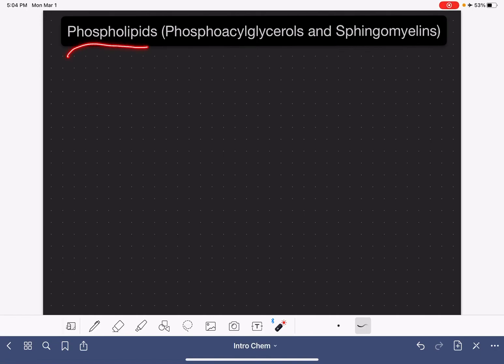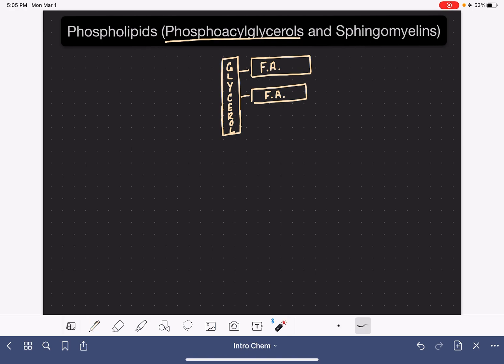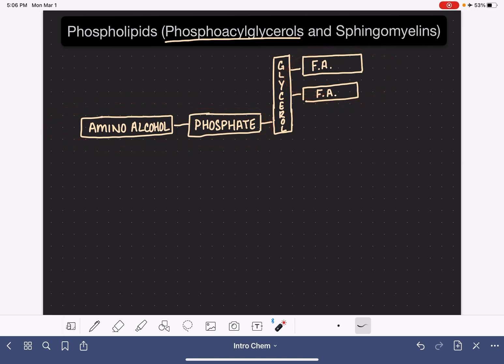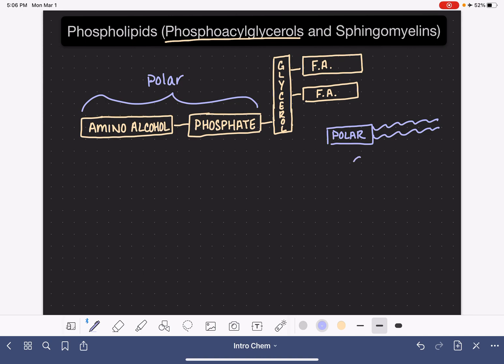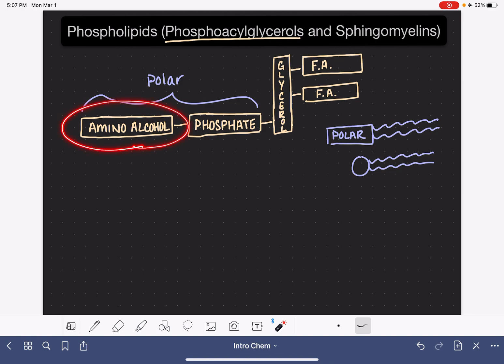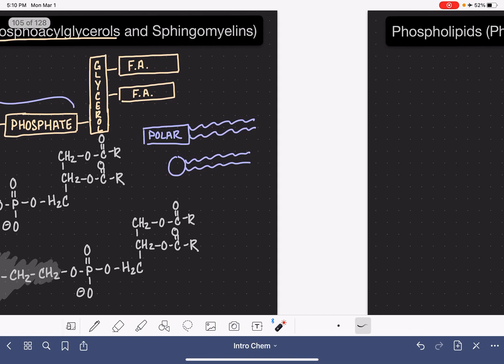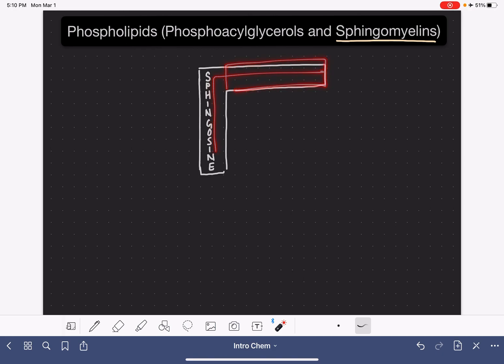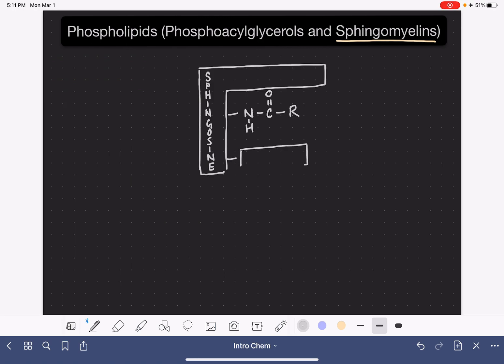55: Phospholipids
Introduction to phospholipids (phosphoacylglycerol and sphingomyelin).